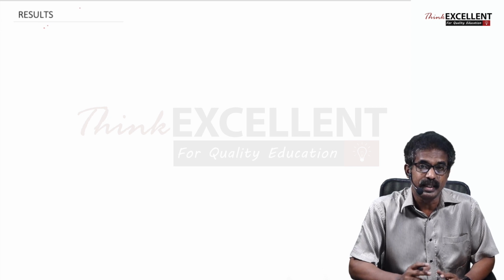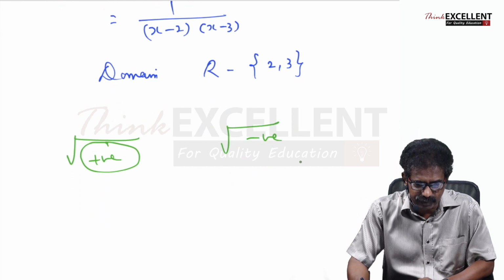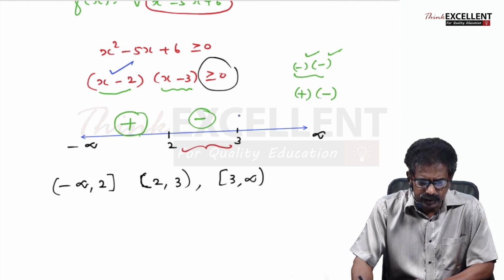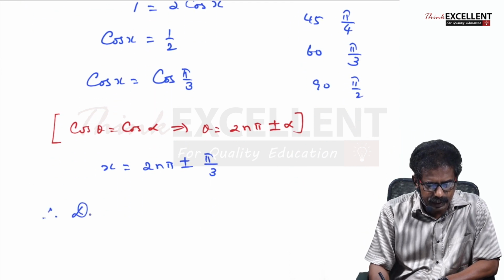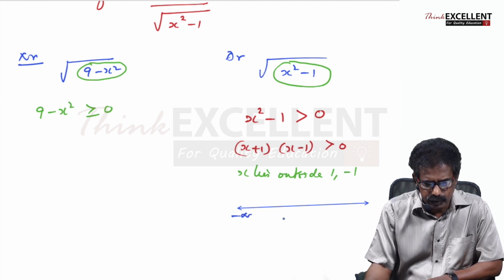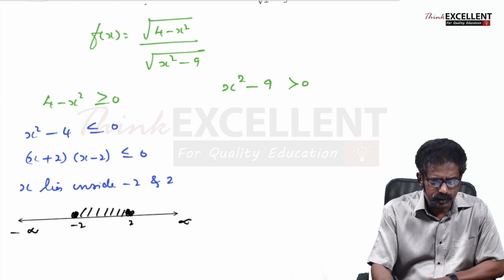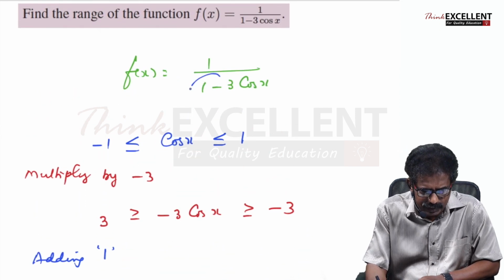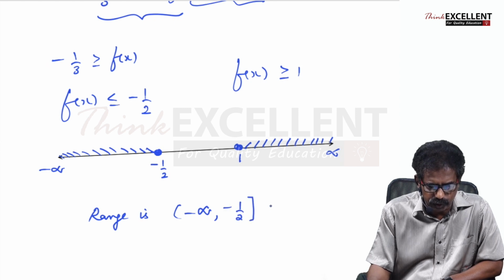Class 11 | Sets, Relations and Functions | Part - 6 | 11MA1.6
Location:
No. 85, Ponnappa Street,
Purasawalkam, Chennai-600084.